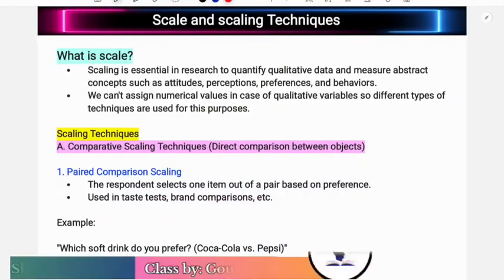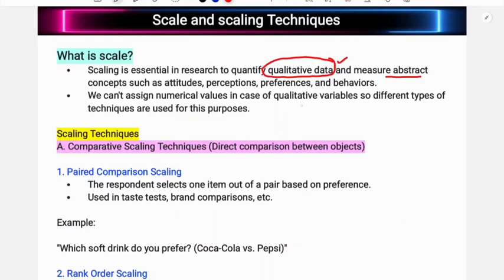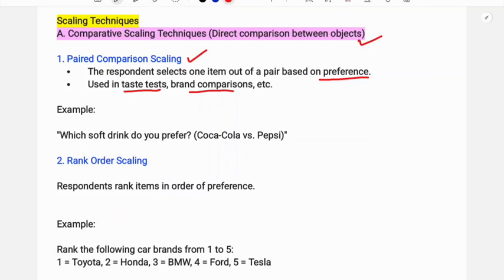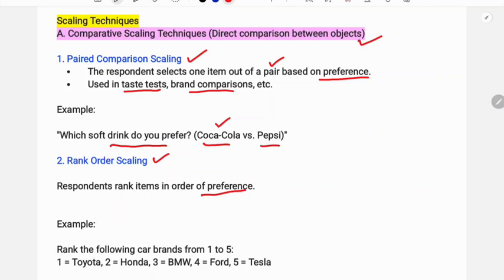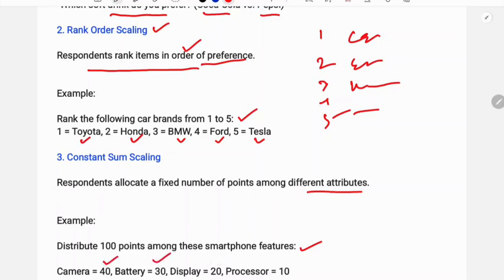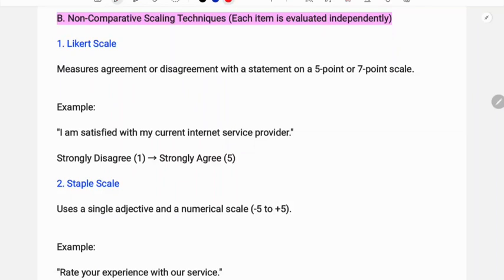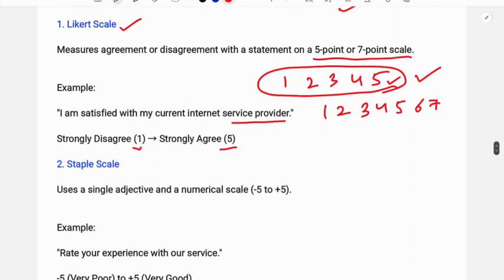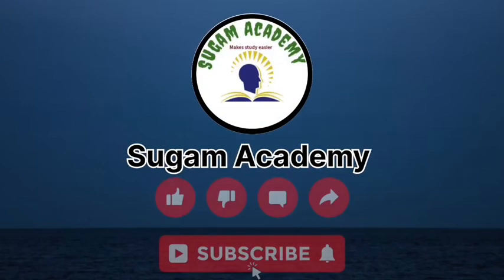Scale And Scaling Techniques || Research Methodology || Sugam Academy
Research Methodology

Unit-1 & 2

Research Methodology 👇

Unit-3 & 4